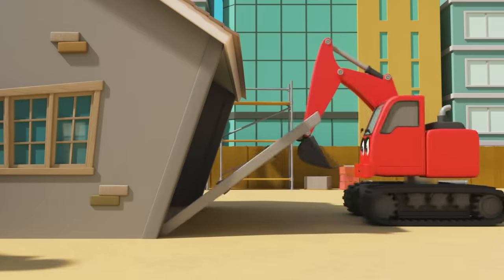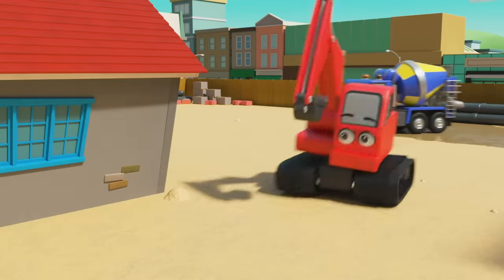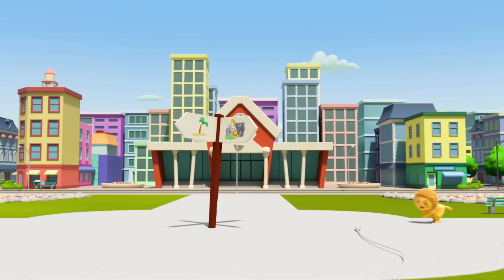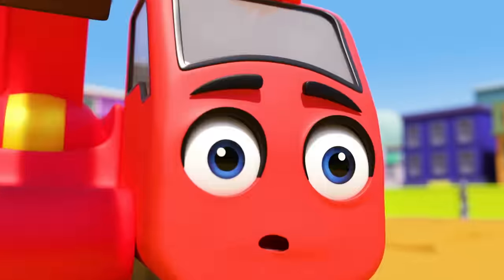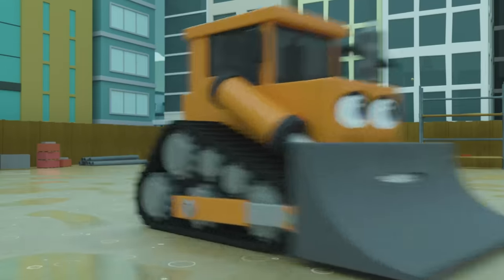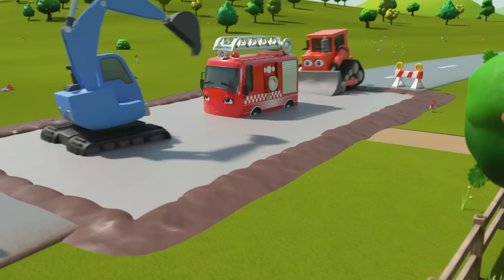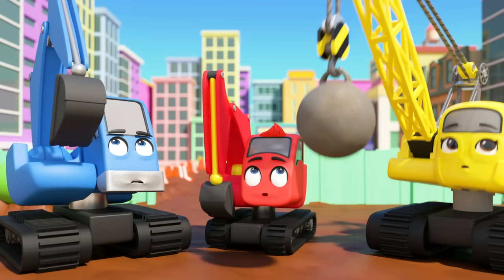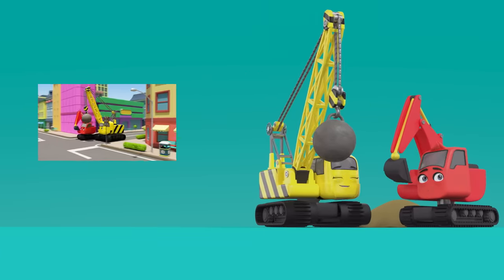Mixing Colors - Construction Cartoons for Kids | Digley and Dazey